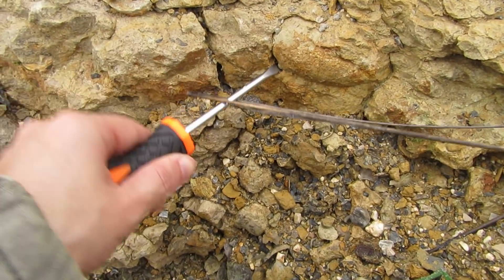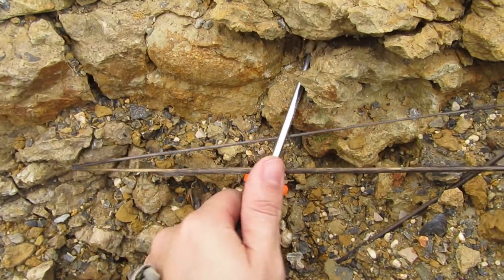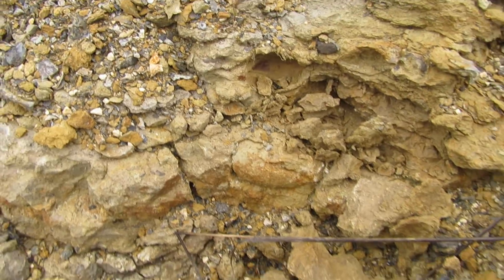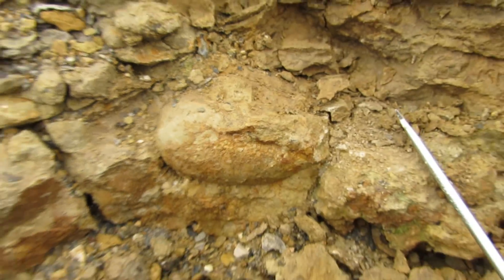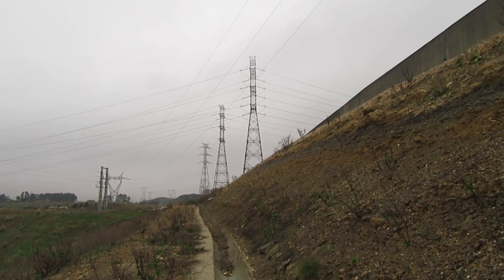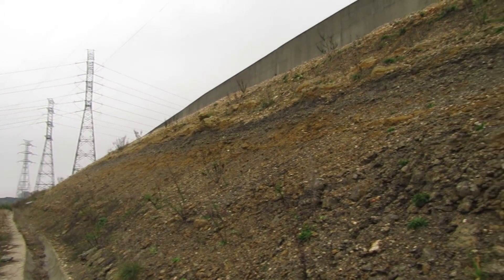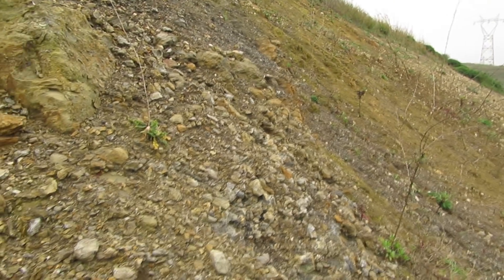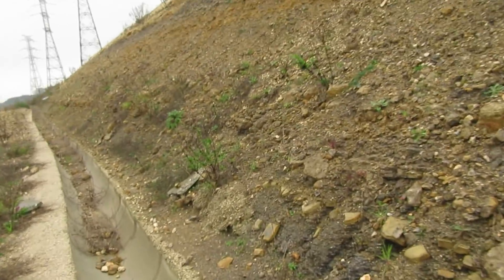Finding Fossils - Using the news reports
It all started around the year 2010 when I saw on the local newscasts that there had been a large landslide near here. One thing I remembered was that one of the reporters on TV said that the land that slides away contained many fossils ... Based on this memory and with some other research I did on the internet I decided to come to this place and the result did not disappoint! At first I asked myself many times where the fossils were, but then ...